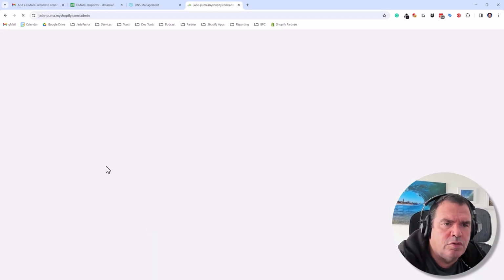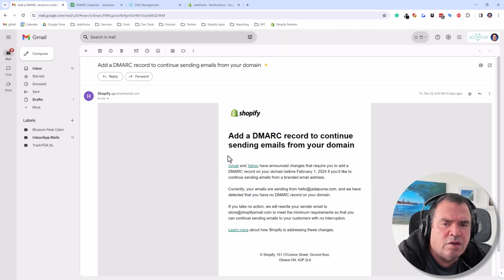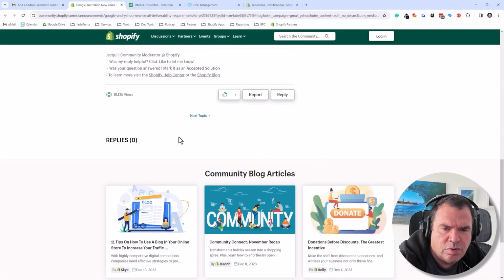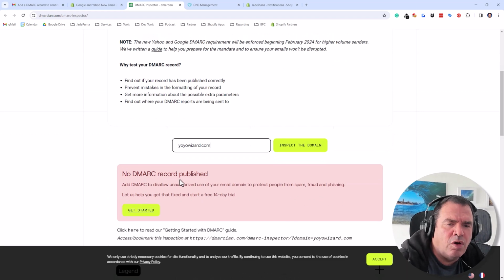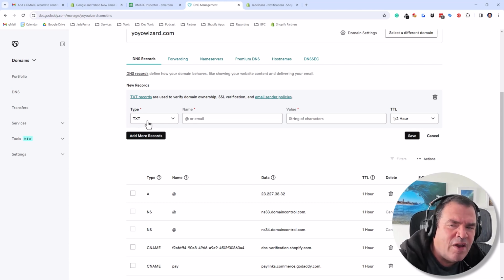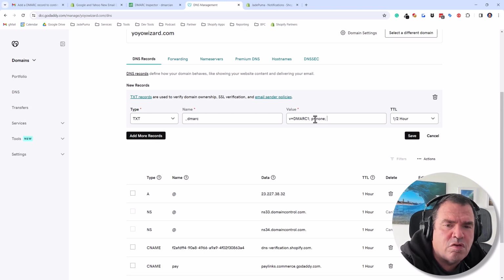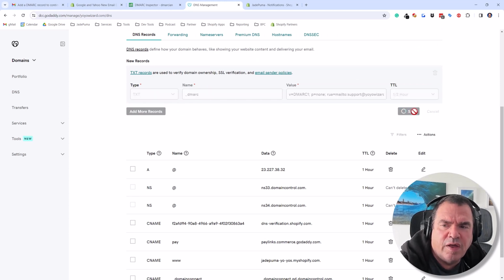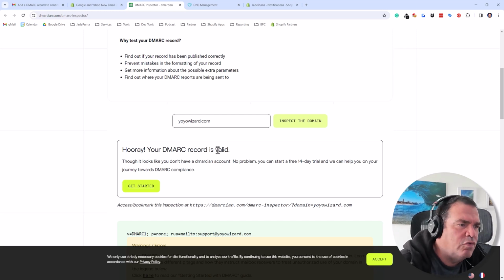Getting Your Shopify Store DMARC Compliant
DNS Entry
 - Name of TXT record = _dmarc